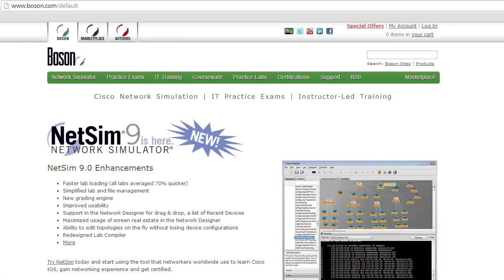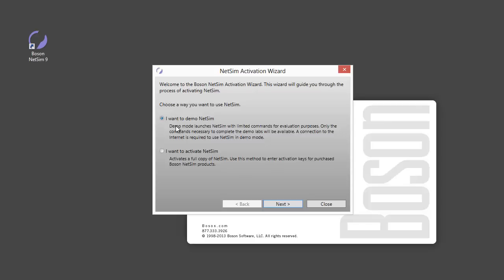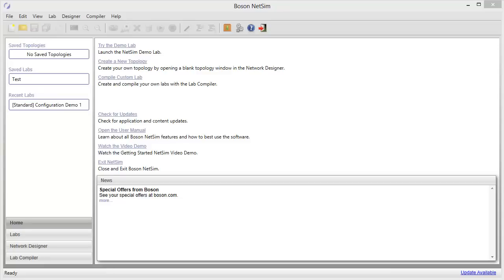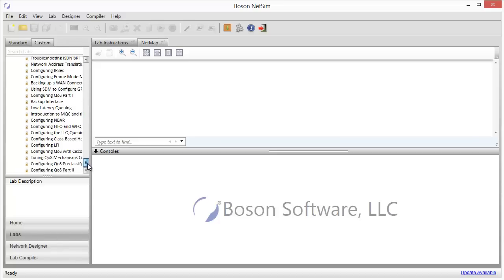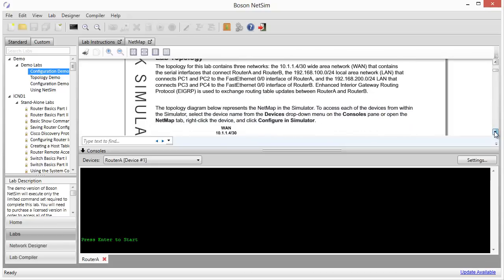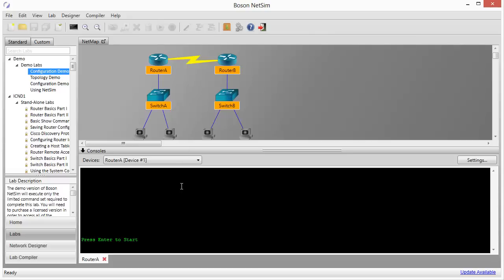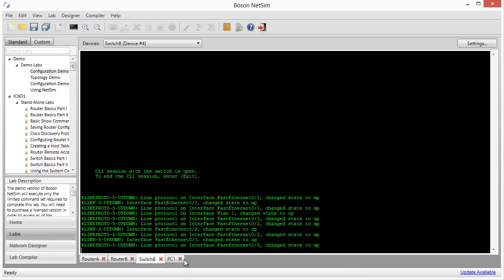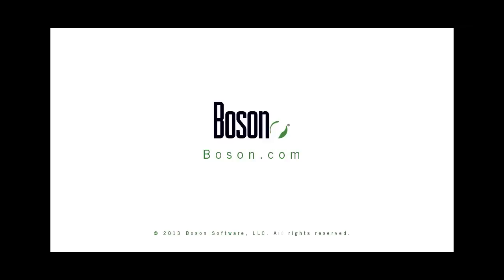Netsim 9 Demo Lab 1, Part 1 | Cisco Network Simulator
This video shows you how to get started with Boson Netsim Cisco Network Simulator and provides an introductory overview of the Boson Netsim 9.0 user interface.